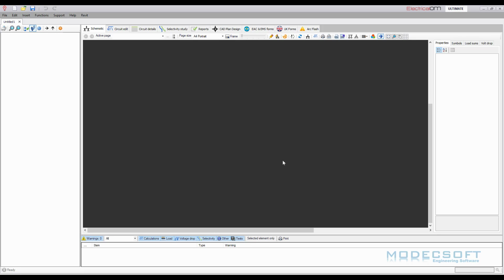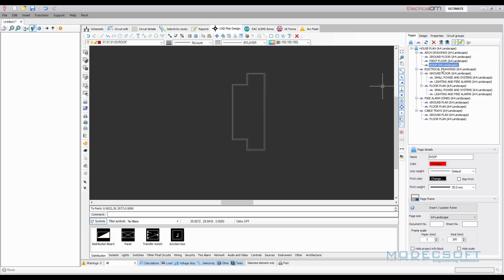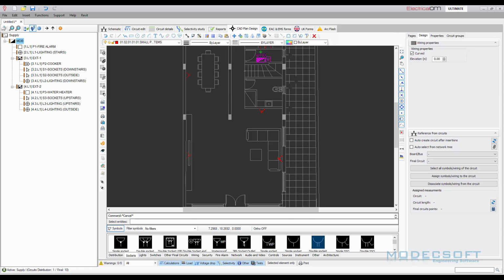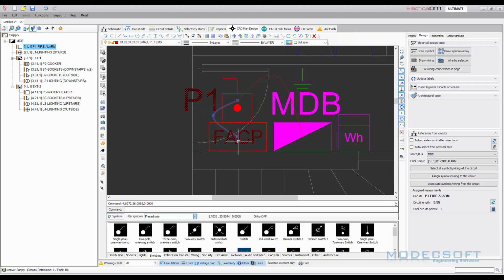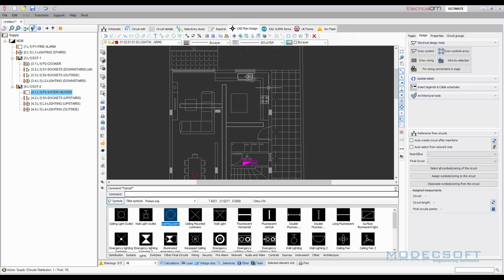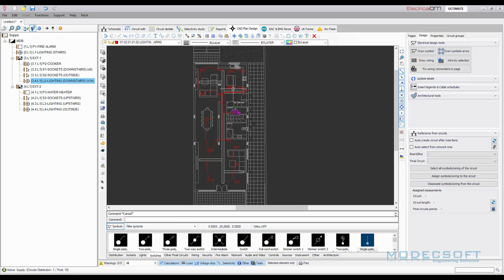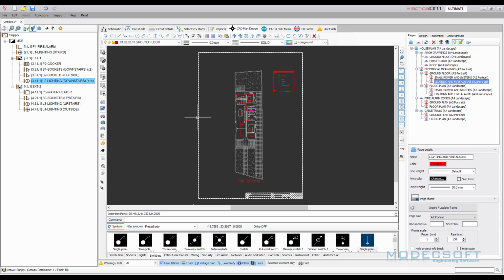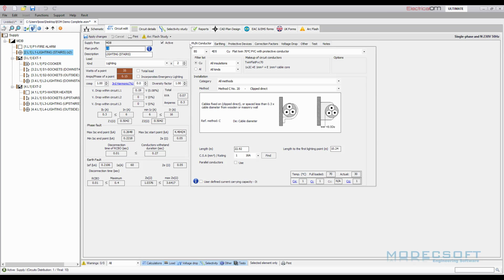Webinar - CAD Plan Design Add-On Part 2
In this Webinar, we will be focusing on the more advanced features of the CAD Plan Design Add-On